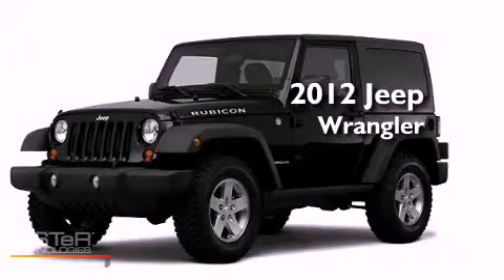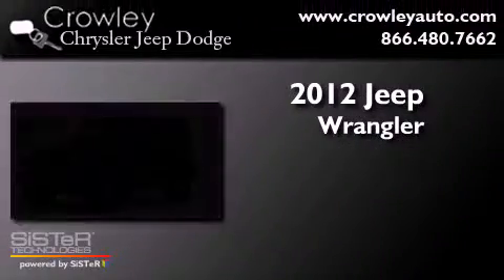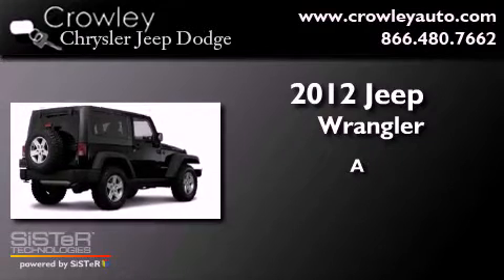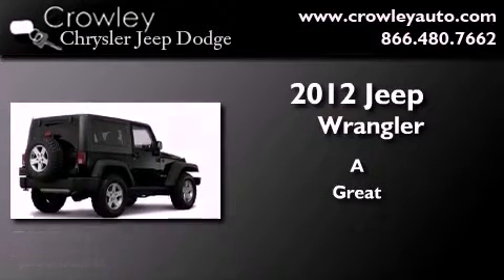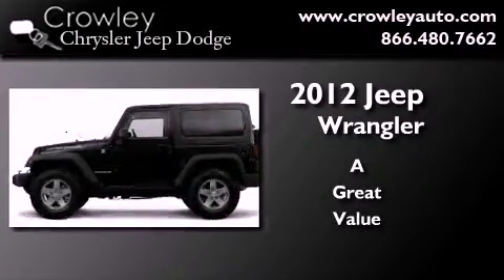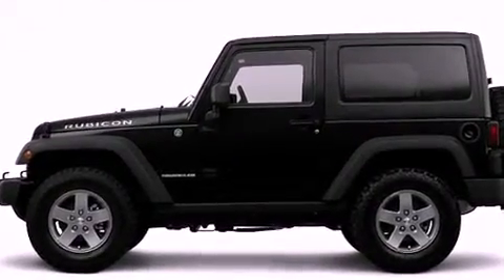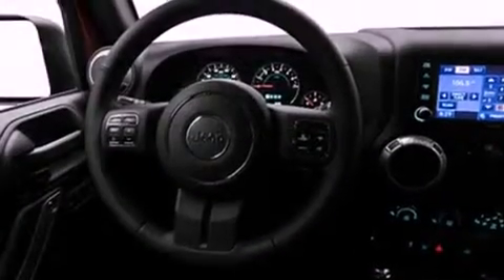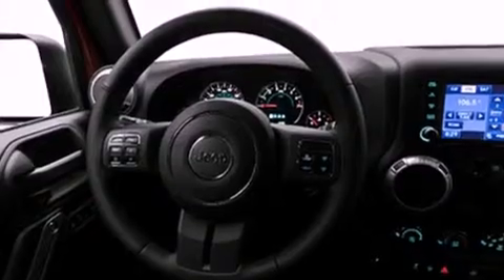2012 Jeep Wrangler Bristol CT 06010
Year : 2012
 Make : Jeep
 Model : Wrangler
 Engine : 3.6L 6 Cyl. Not Specified
 Trans . : Not Specified
 Exterior : Black Clear Coat
 Miles : 1

 2012 Jeep Wrangler Bristol CT